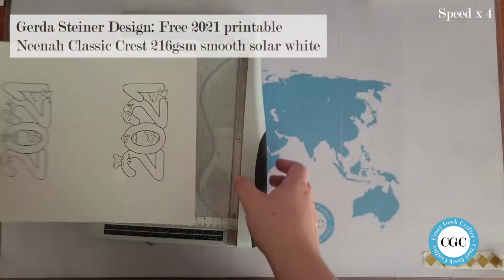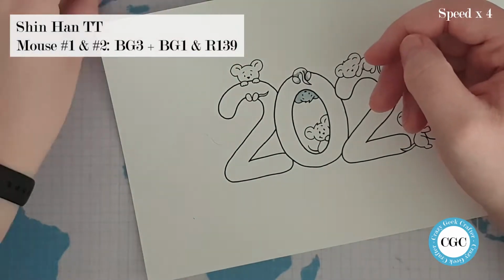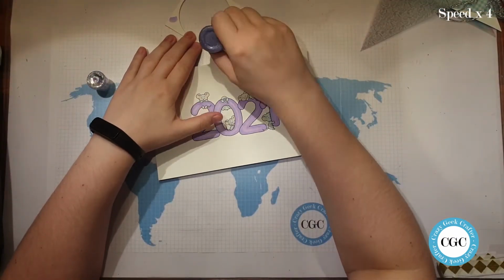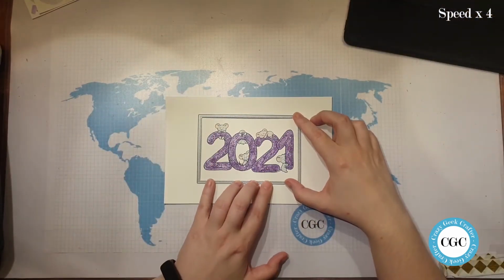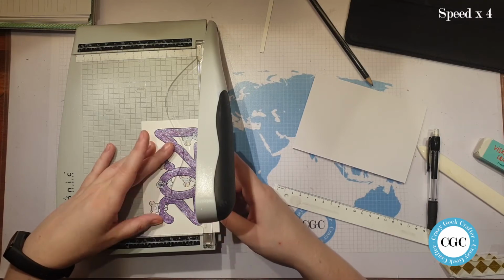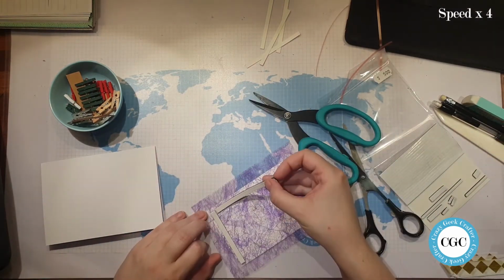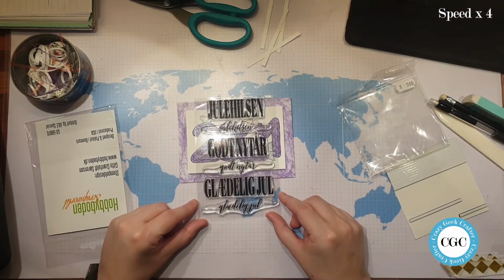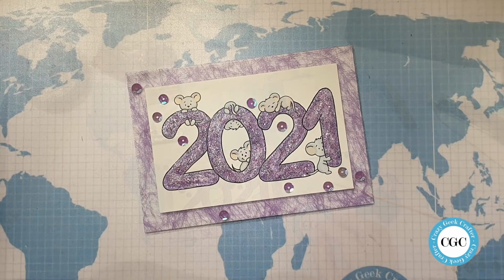New Year's Mice // Gerda Steiner Design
I have wanted to color the New Years printable from Gerda Steiner for years, but I never had the time when it came out. This year the release came to my rescue, when I was struggling to come up with a final project for this year.

**Coloring**
Shin Han Touch Twin Markers
Mouse #1 & #2: BG3 + BG1 & R139
Mouse #3 & #4: CG2 + CG0.5 & R139
Mouse #5: WG2 + WG0.5 & R139
2021: PB77 + PB75 + P145

**Papers**
Neenah Classic Crest 216gsm smooth solar white
Docrafts Anita’s A6 White Cards 240gsm

**Other**
Nuvo Glitter Drops: Purple Rain
Purple sizoweb
Søstrene Grene: Purple sequins

**Standard tools**
- Scissors
- Reverse tweezers
- Craft knife + cutting mat
- Ruler
- Fiskars paper trimmer, Tim Holtz guillotine
- Bonefolder
- Scoreboard (Martha Stewart, Scor-pal)
- MISTI, mini MISTI, acrylic blocks
- Microfiber cloth
- Heat tool
- Glues (Panduro quickglue, Collall allround glue, Ranger glossy accent, Ranger multi medium matte, glue dodz, score tape, foam tape)
- Masking tape

Editing: Adobe Premiere